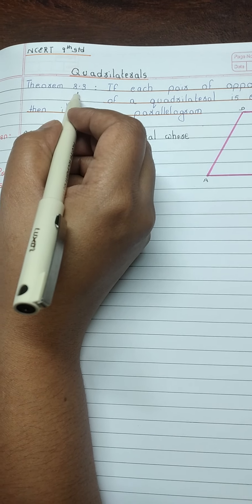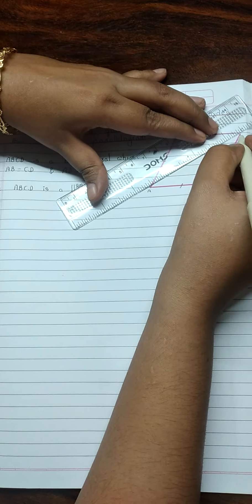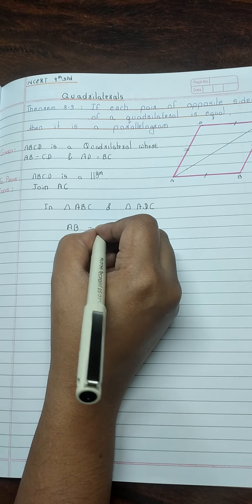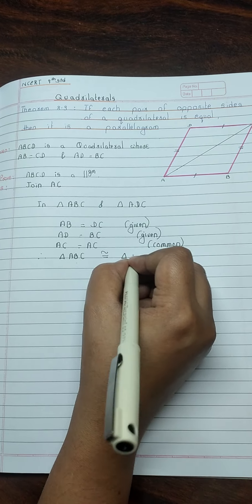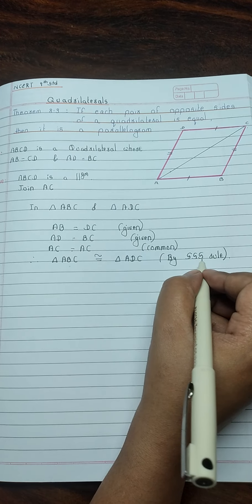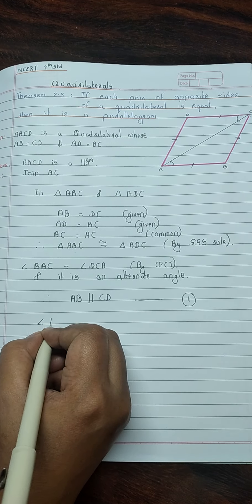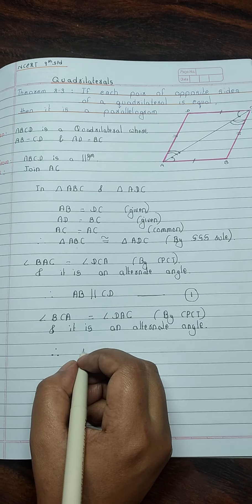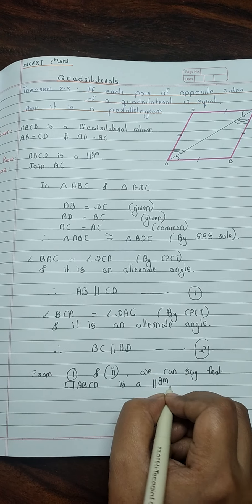Theorem 8.3 If each pair of opposite sides of a quadrilateral is equal then it is a parallelogram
Quadrilaterals NCERT 9th std.